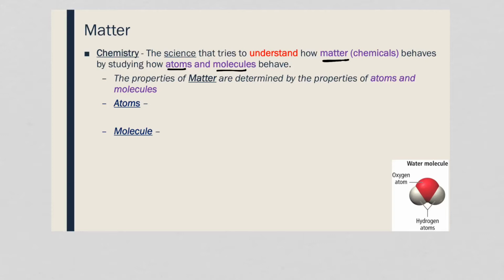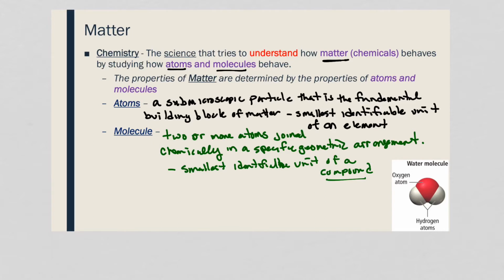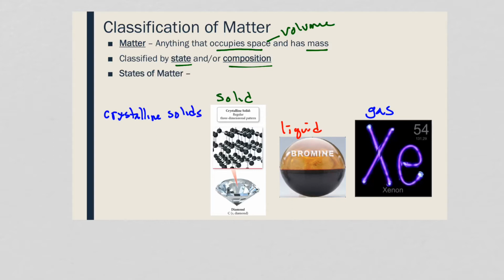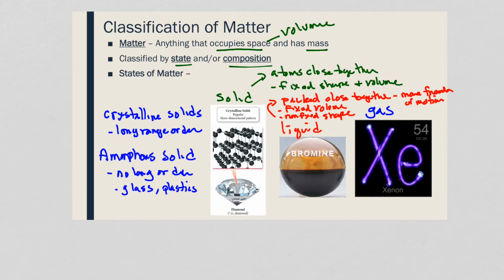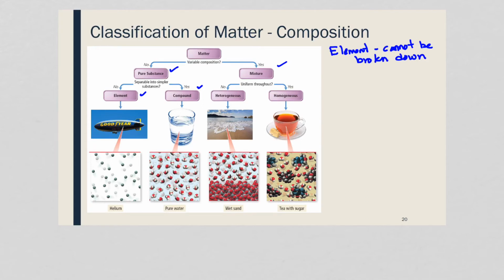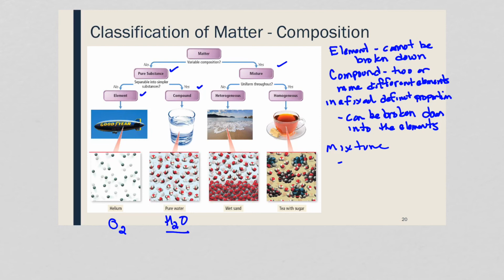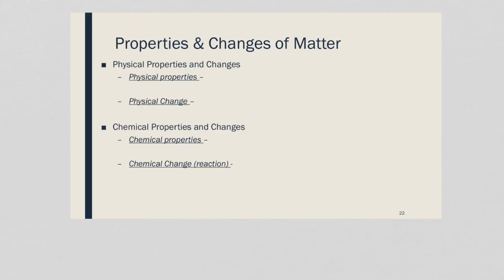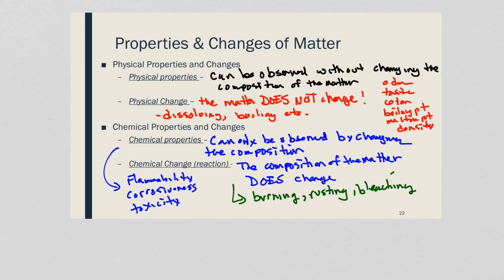Gen. Chem. 1 Ch. 1 - matter